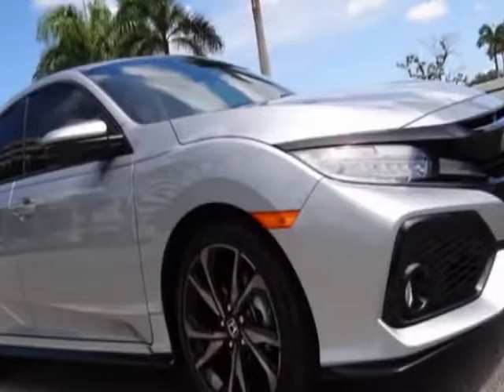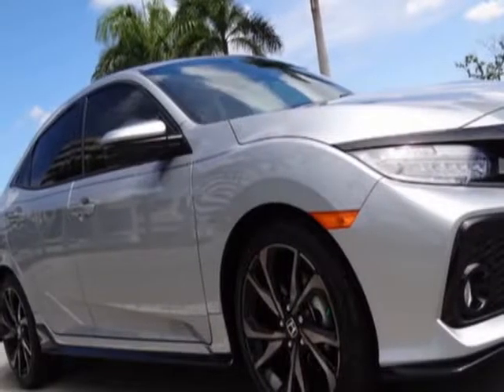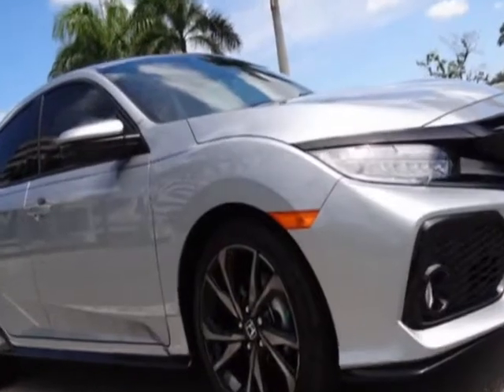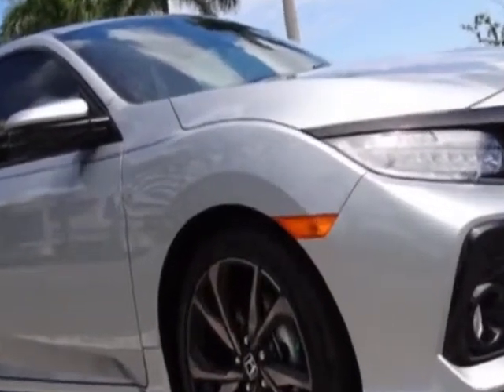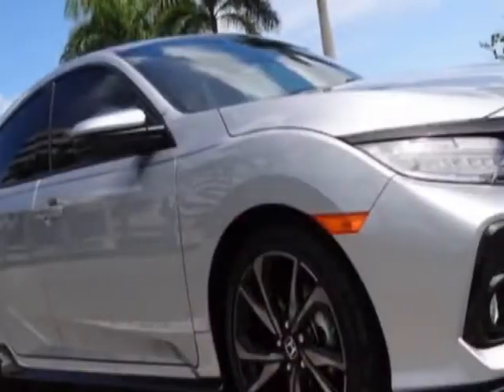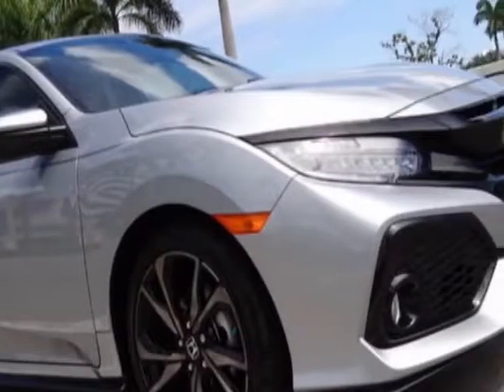2018 Honda Civic Hatchback - West Palm Beach, FL